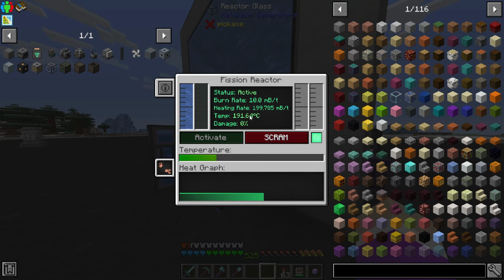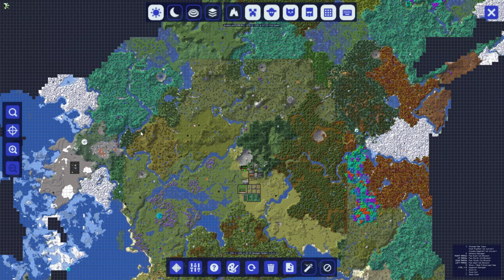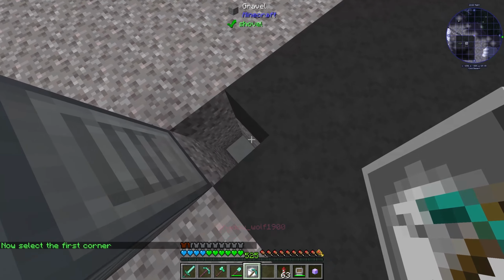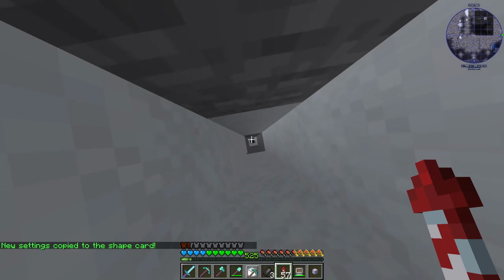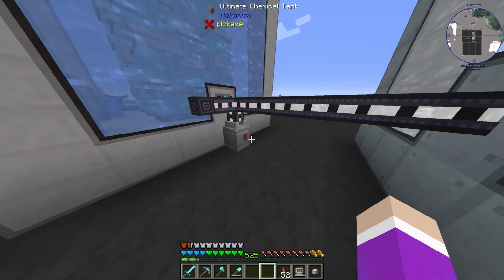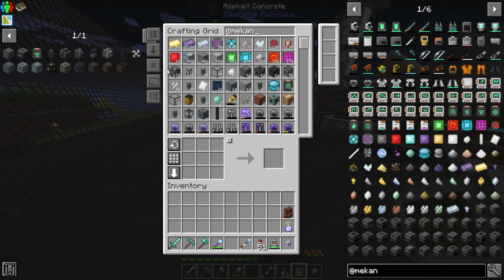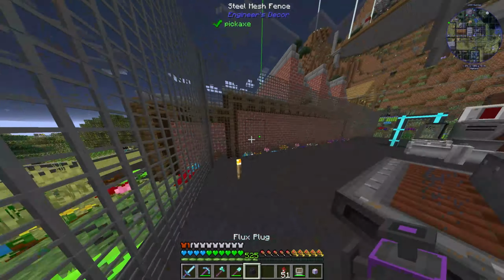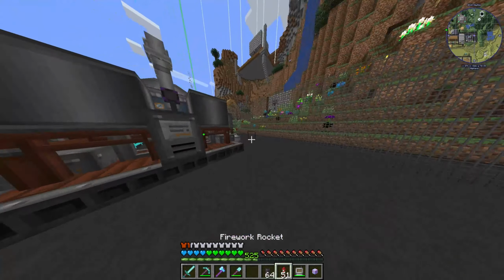Minecraft Stacia Expert Ep.30 Mekanism Turbine Power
Today we setup the nucler waste to be turned into polonium and plutonium and then used the steam the reactor is producing to run a turbine
Minecraft World Info
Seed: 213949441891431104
Pack Version: 1.11.10
Stacia: Expert Is A Pack With Custom Recipes And Full Of Different Crafting Methods. You Can Experience The Latest Mods In The Most Different Way.
[Craftable Creative Items] [+400 Custom Recipes] [Hundreds of Quests with FTB Quests]
Mining Experience Is Better With Renovated And Increased Ore Generation
Mekanism V10 And Other New Mods Are Great!